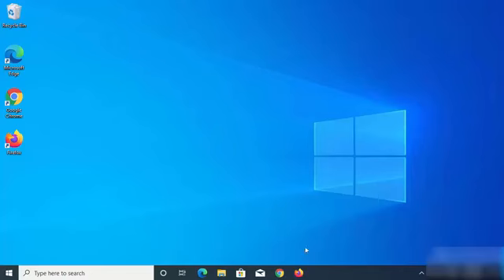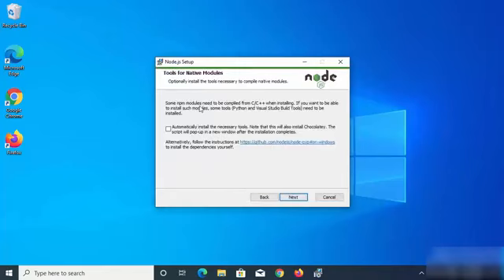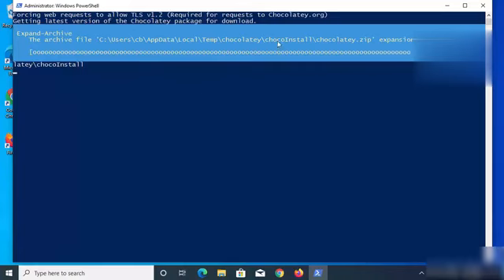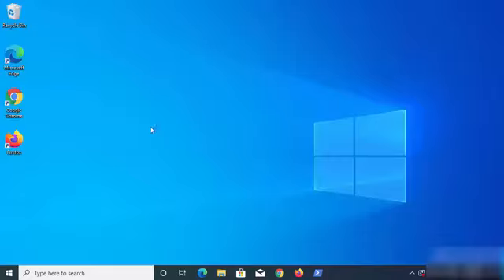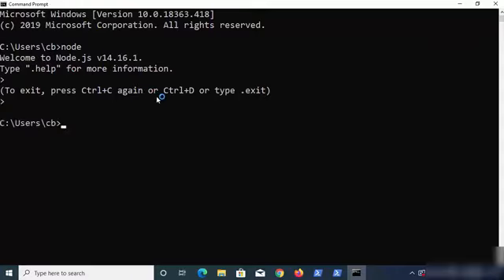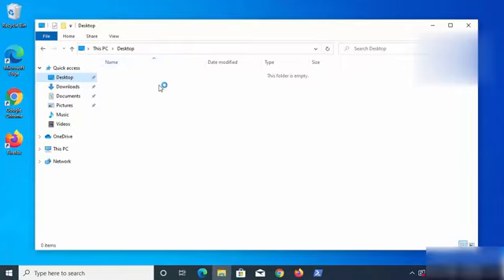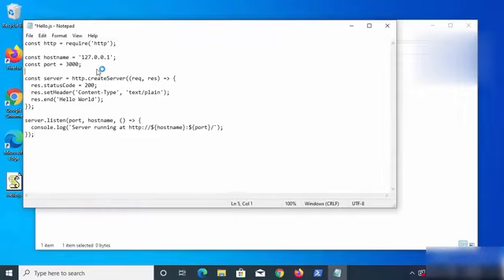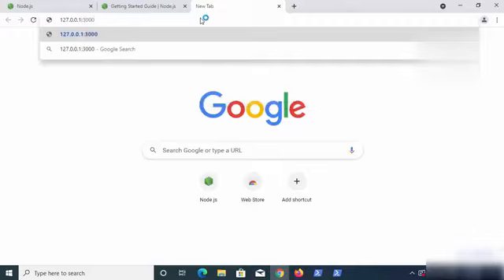How to install Nodejs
1.0 - Early development. Experimental features at this stage are unfinished and subject to substantial change.
1.1 - Active development. Experimental features at this stage are nearing minimum viability.
1.2 - Release candidate. Experimental features at this stage are hopefully ready to become stable. No further breaking changes are anticipated but may still occur in response to user feedback or the features' underlying specification development. We encourage user testing and feedback so that we can know that this feature is ready to be marked as stable.
Experimental features leave the experimental status typically either by graduating to stable, or are removed without a deprecation cycle.